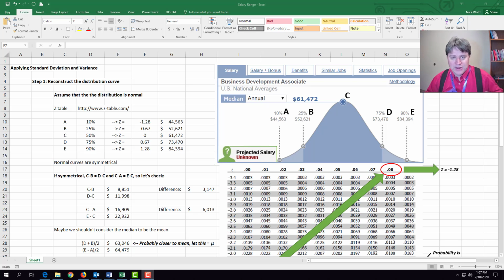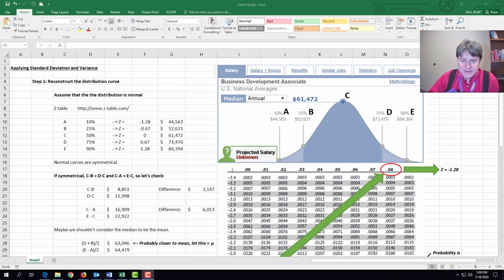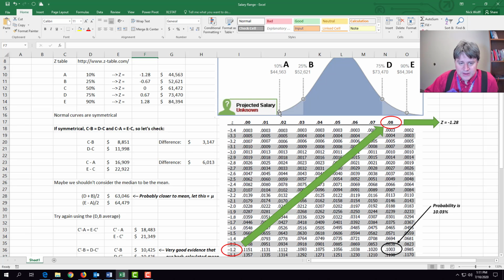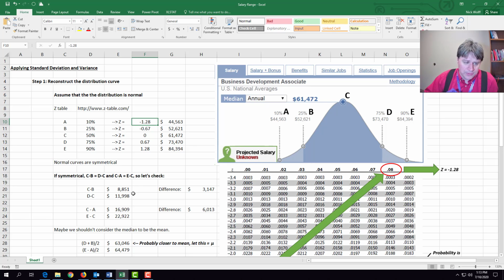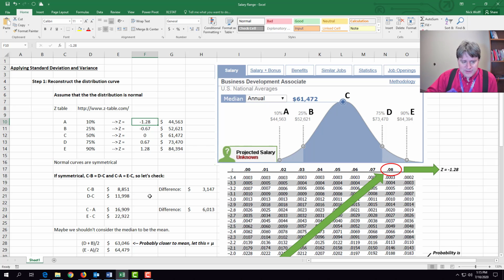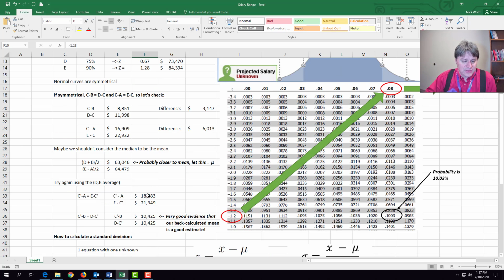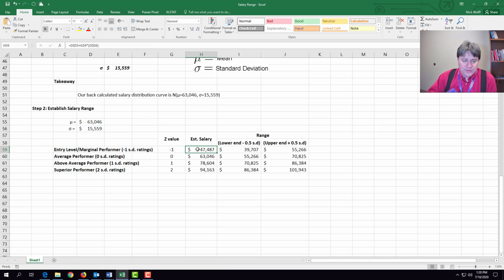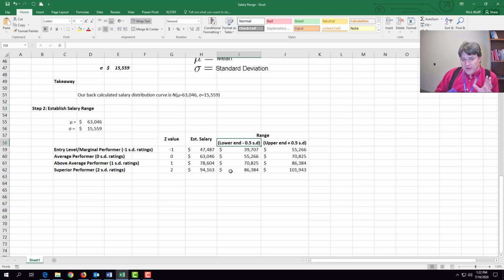Quick and Dirty Salary Ranges - Backcalculated Z scores for MSM 630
This is an introductory video for students in MSM 630 at Bellevue University (Summer 2020). Here, you will see me use a "back-of-the-envelope" method for estimating salary ranges for a class of positions.